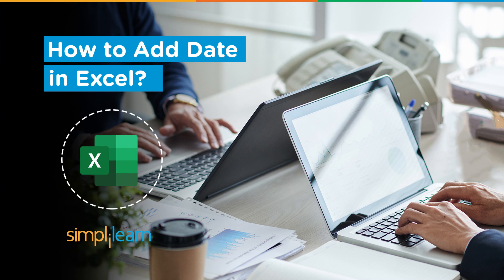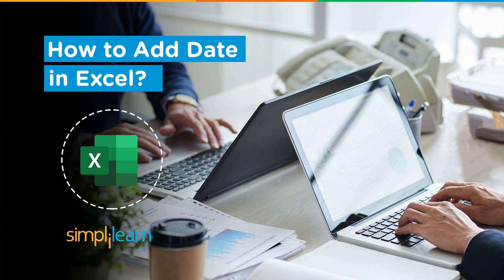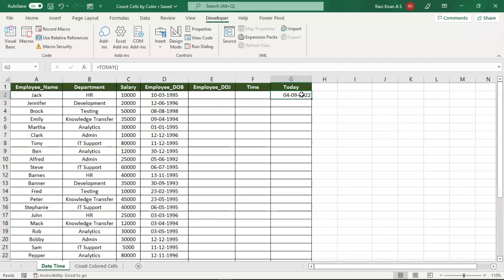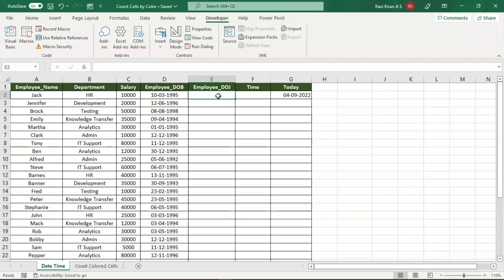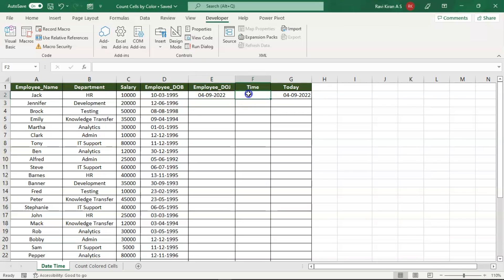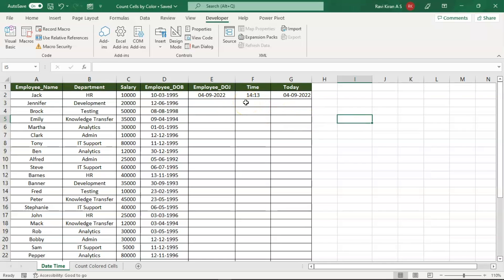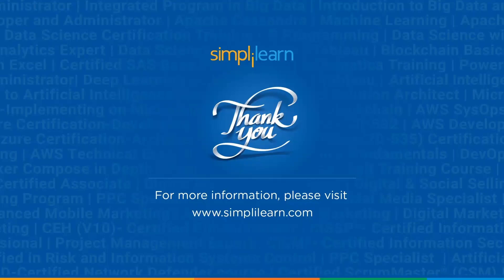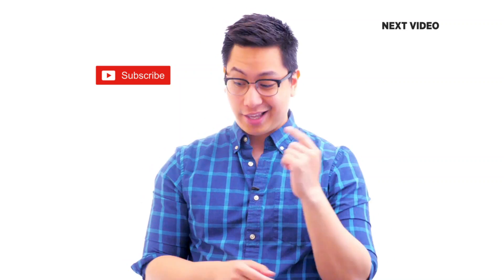How to Add Date in Excel? | Keyboard Shortcut to Add Dates in Excel | Excel Training | Simplilearn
This excel tutorial video by simplilearn is based on How to Add Date in Excel? This Excel tutorial for beginners will deal with the fundamentals of excel spreadsheet and guide beginners with detailed excel fundamentals. In this Excel Tutorial, you will learn How to Add Date in Excel and the keyboard shortcuts to add date in excel along with key board shortcuts to add time in excel.

The tutorial covers the following
00:00 Introduction to How to Add Date in Excel
This section on the How to Add Date in Excel tutorial video focuses on a brief explaintion about the excel spreadsheet and theory on How to Add Date in Excel
00:30 Demo on How to Add Date in Excel
This section on the How to Add Date in Excel tutorial video focuses on a detailed practical explaintion about the excel spreadsheet and step byt step ways to How to Add Date in Excel
01:30 keyboard shortcut for adding date in excel
This section on the How to Add Date in Excel tutorial video focuses on a explaing the keyboard shortcut to Add Date in Excel
02:00 keyboard shortcut to add time in excel

This section on the How to Add Date in Excel tutorial video focuses on a explaing the keyboard shortcut to Add Time in Excel

To learn more about excel, checkout out Business Analytics certification course with excel